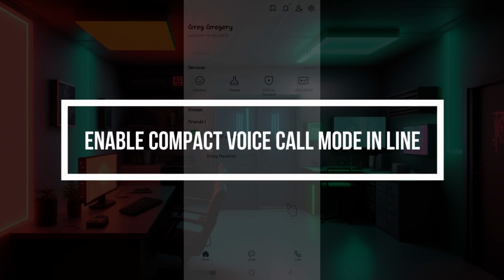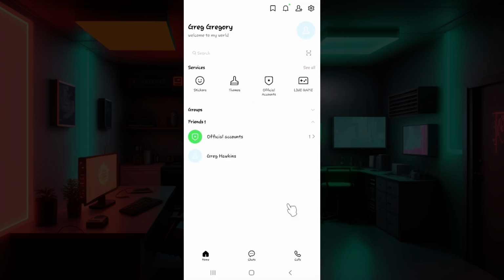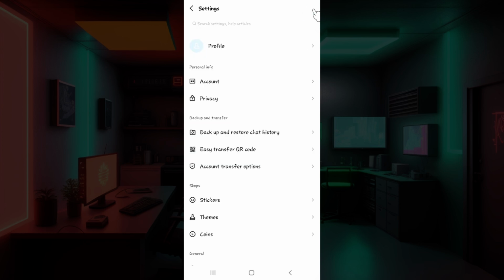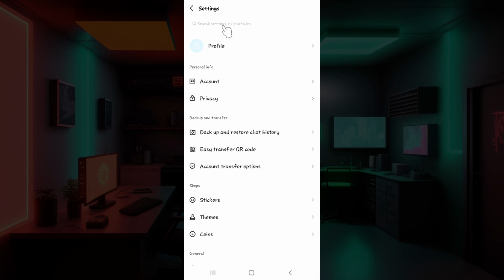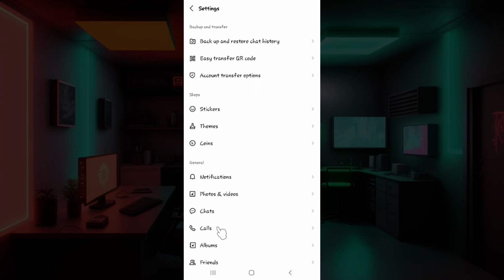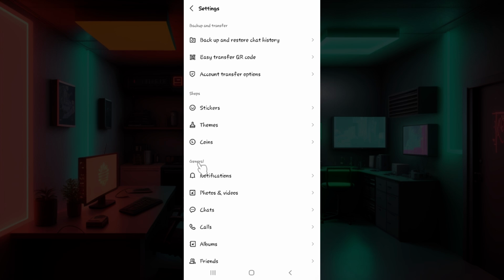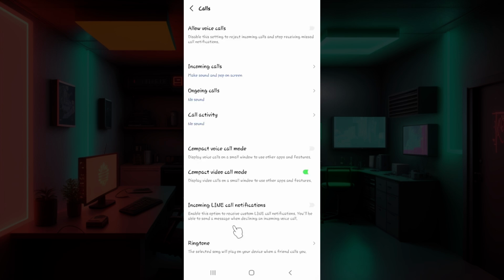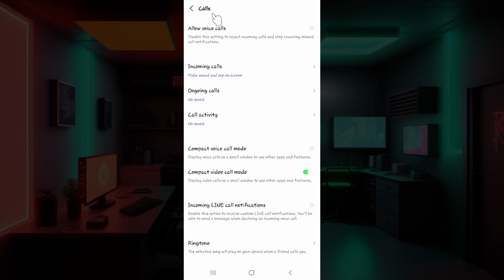How to Enable Compact Voice Call Mode in LINE 2024?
Maximize screen space while on calls by enabling compact voice call mode in LINE! This guide will show you how to shrink the call window for a more efficient chat experience. Watch now to learn how to enable compact call mode in LINE!